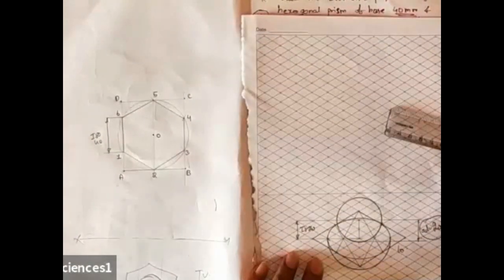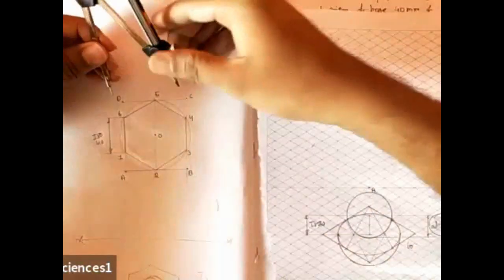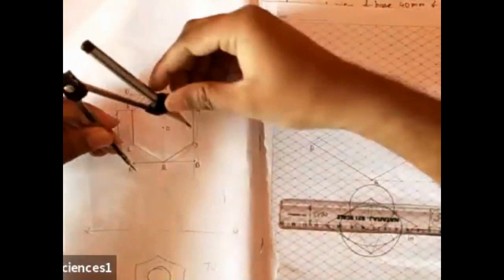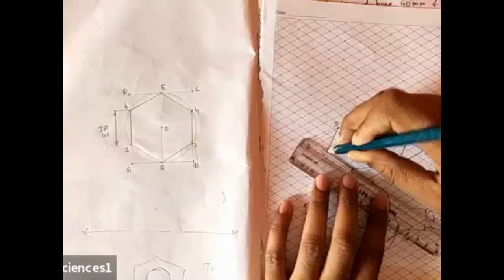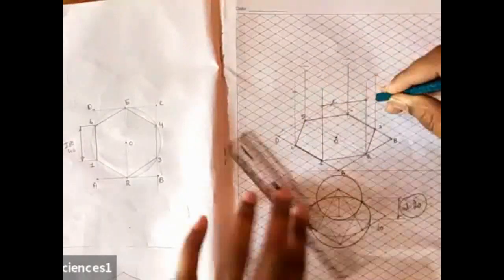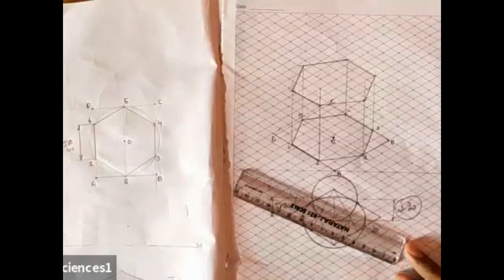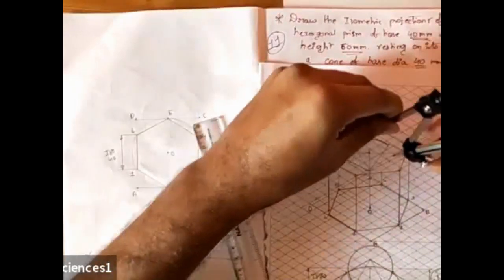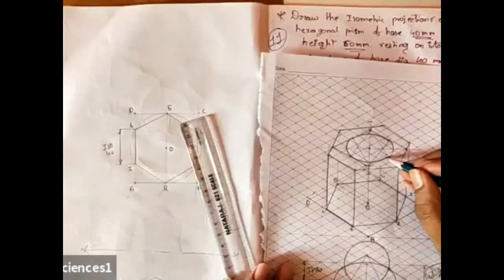ISOMETRIC PROJECTIONS OF COMBINATIONS OF SOLIDS / ENGINEERING GRAPHICS /18EGDL15/25 /VTU SYLLABUS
ARUN KUMAR K, This is the 3rd video of Isometric in which we have solved problems using the sketchbook. This video includes two problems of isometric.